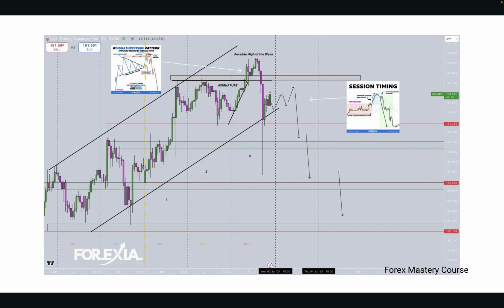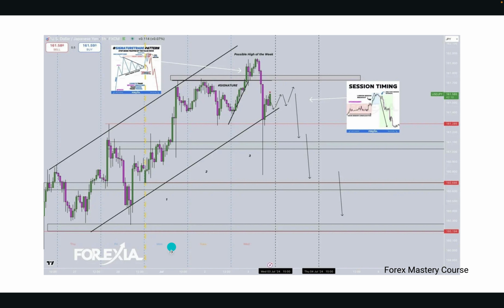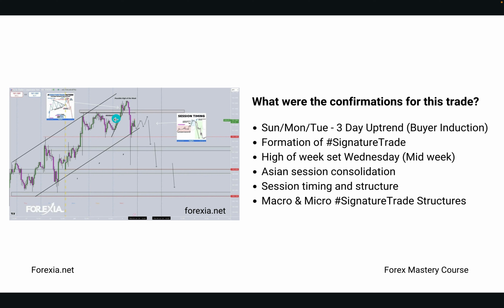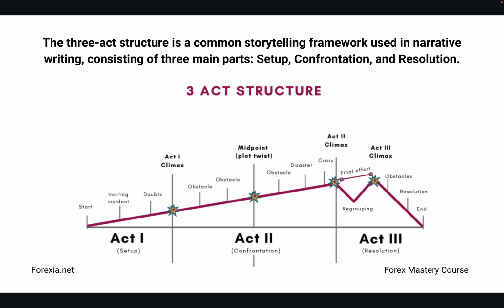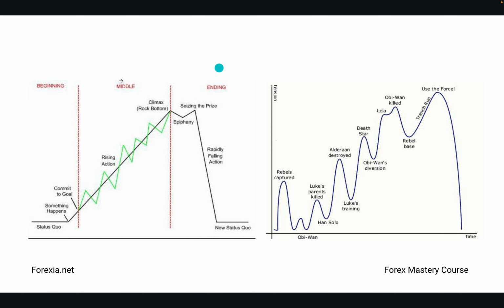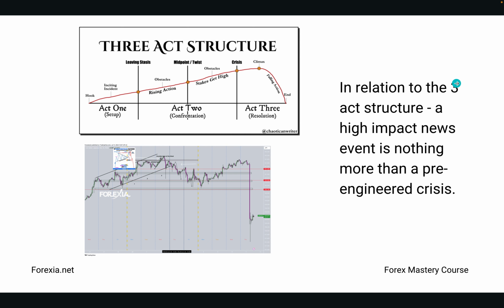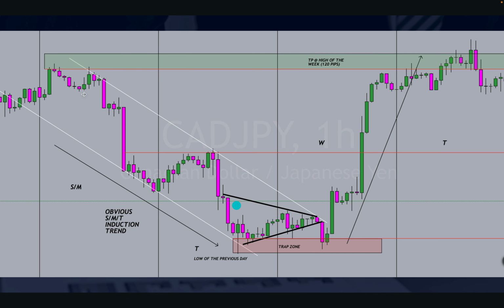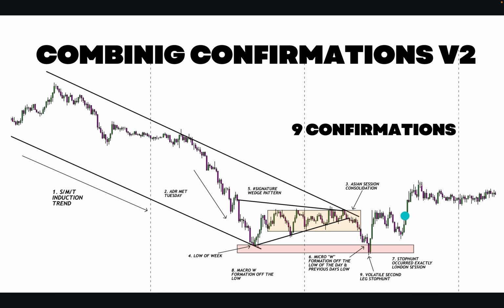Forex Smart Money Mastery Series - Part 5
Enjoy part 5 of our Forex Mastery Course by Dylan.